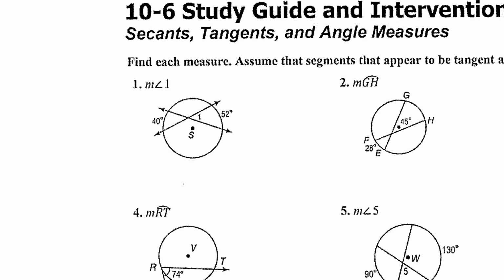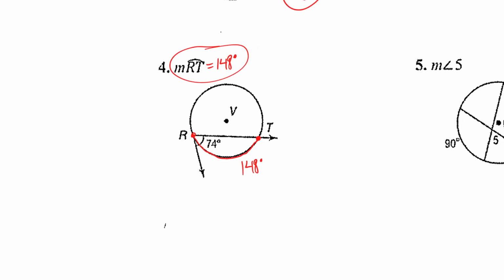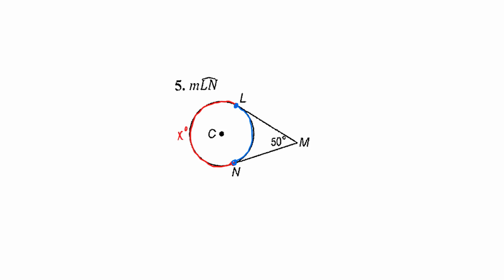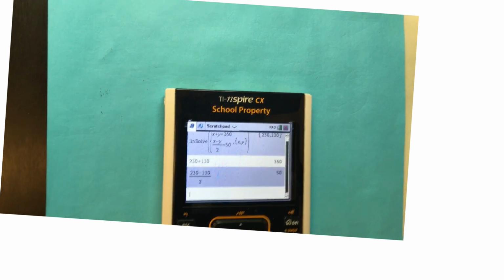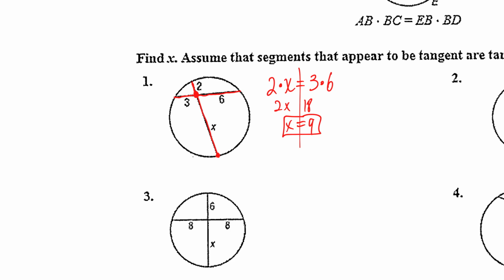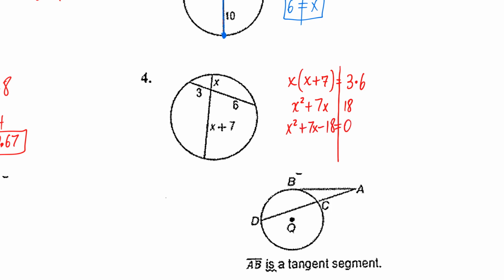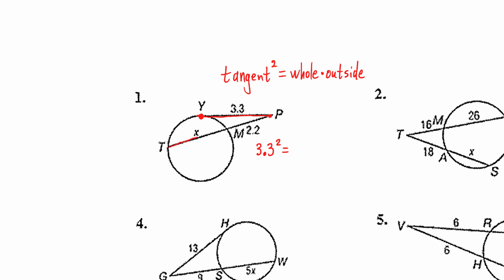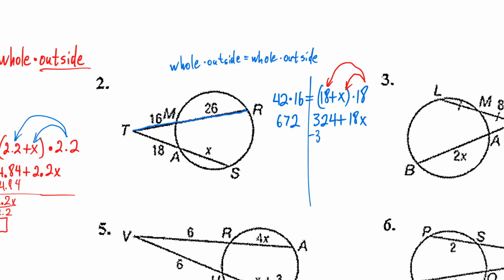Secant Chord Tangent Segment Angle Arcs and Lengths Practice 106 107 Monday 2 24 2020